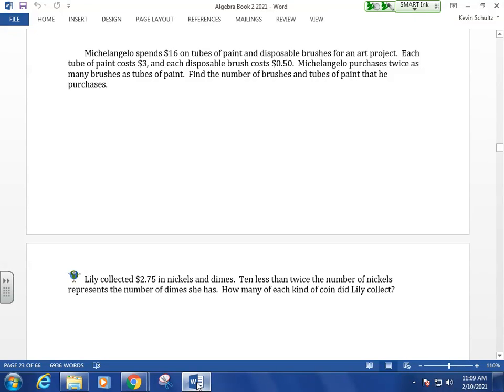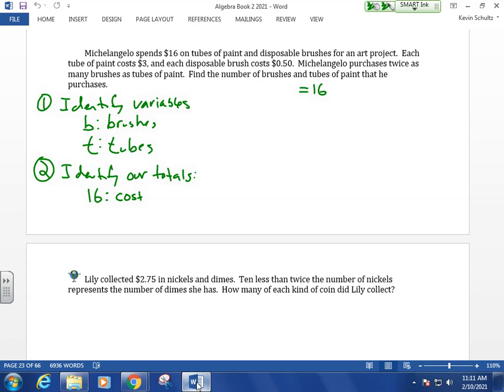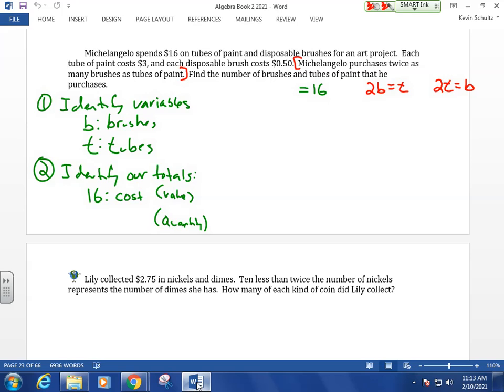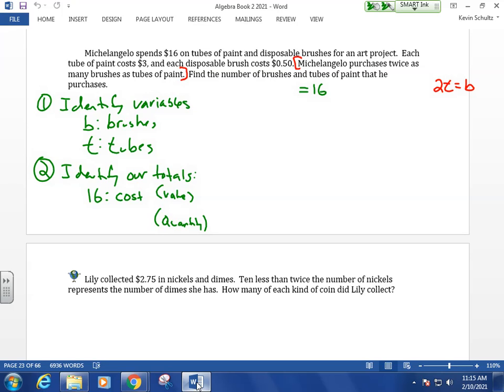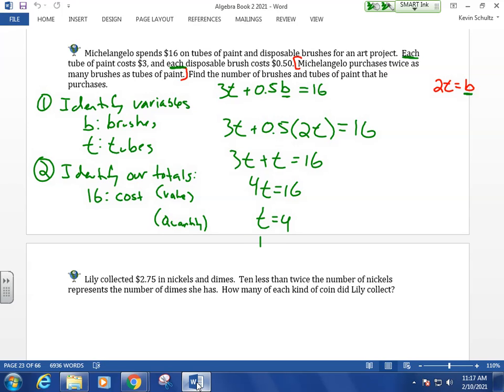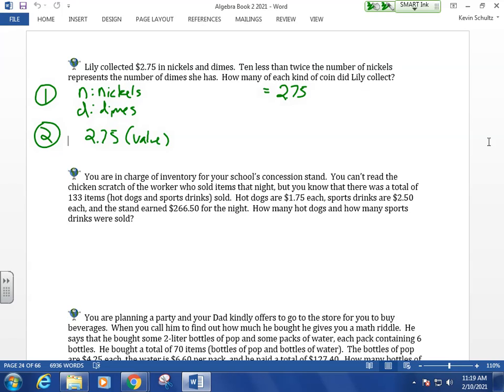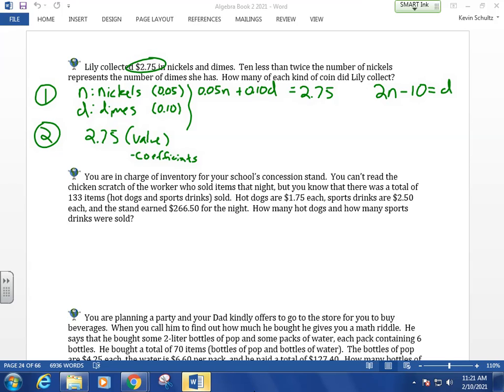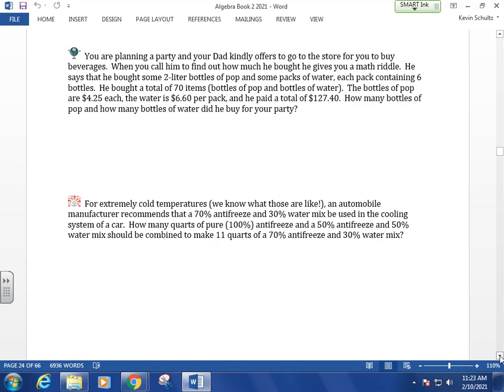Algebra CO39P2 2/10/21...Systems of Equations with Substitution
Homework: Finish CO39P2 (except for the brain buster)